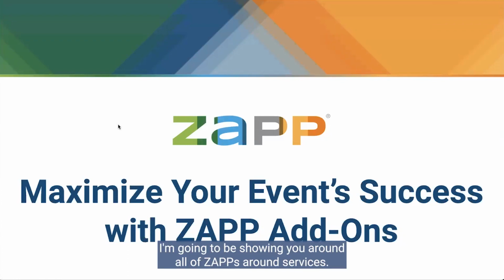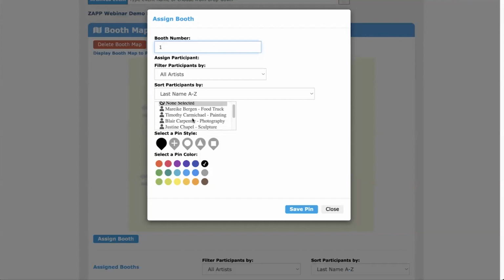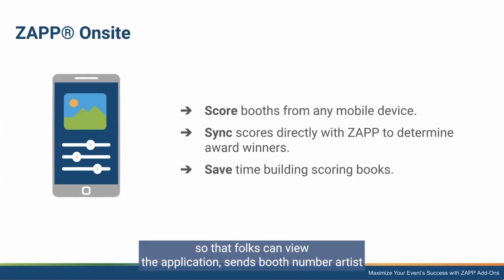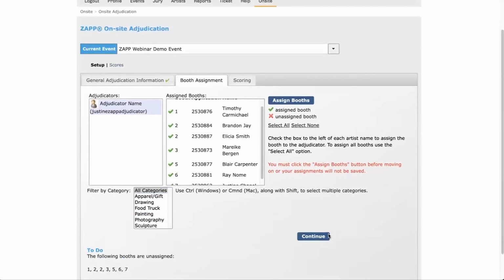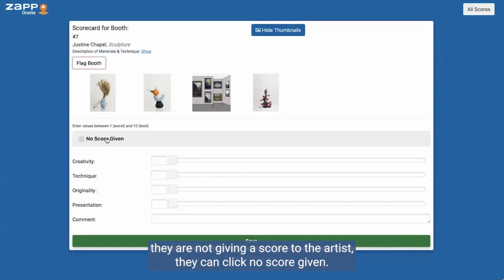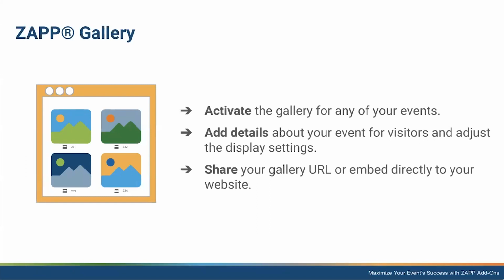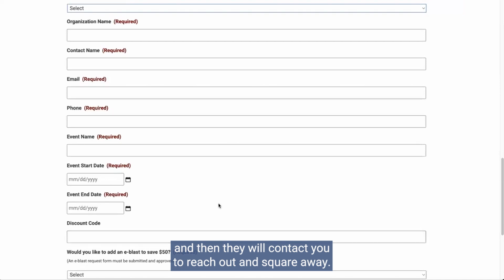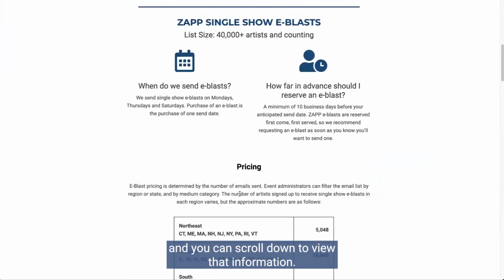ZAPP Webinars | Maximize Your Event's Success with ZAPP Add-Ons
Timestamps:
0:56 - Booth Management
8:47 - ZAPP Onsite
22:51 - ZAPP Gallery
28:06 - Single Show E-Blasts